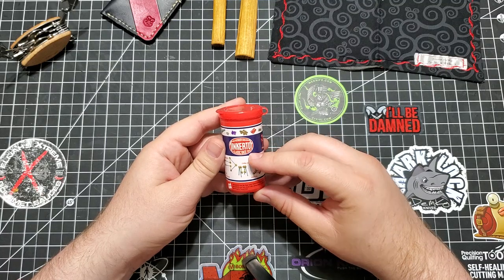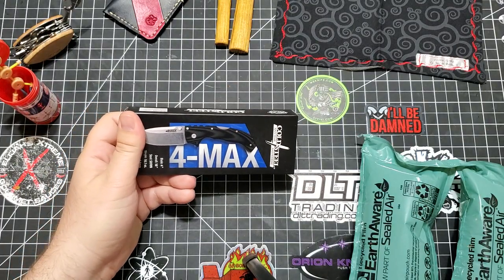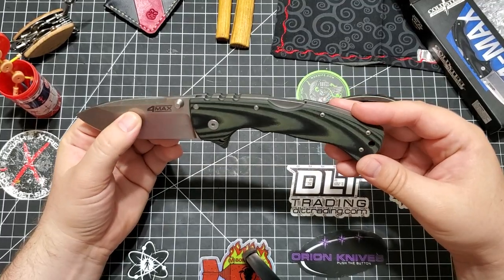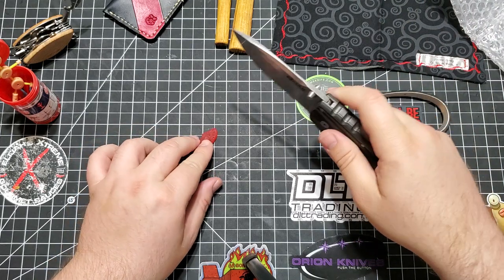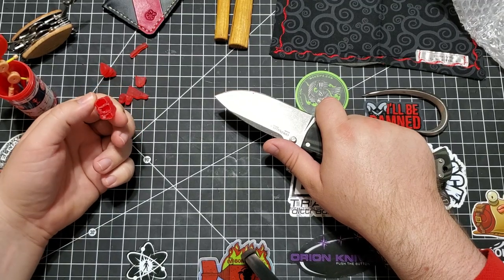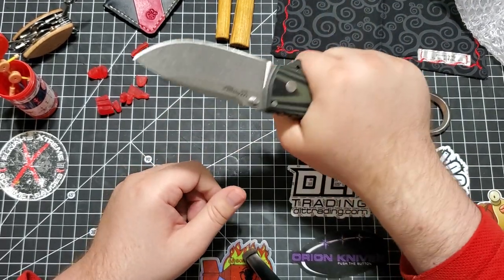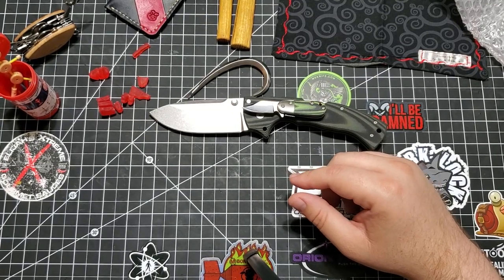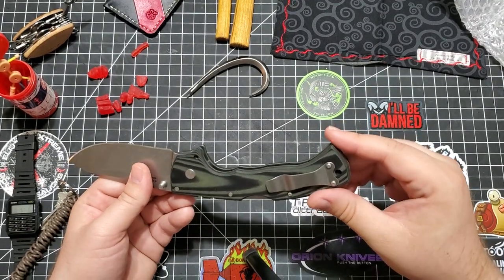Unboxing of the Cold Steel 4MAX. 1st impressions? Nice.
Got a new 4MAX in the mail.  It's nice.